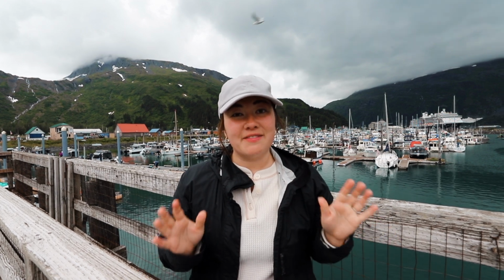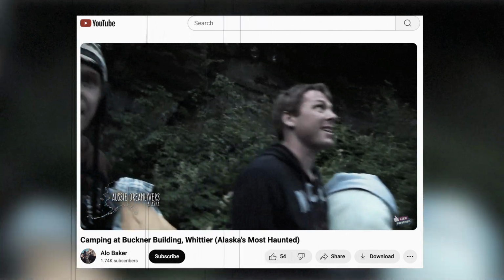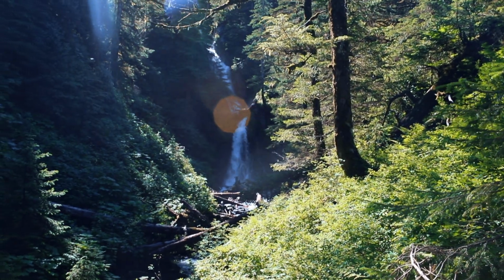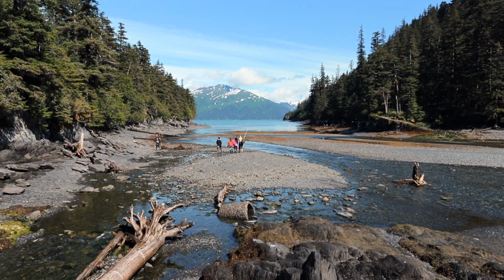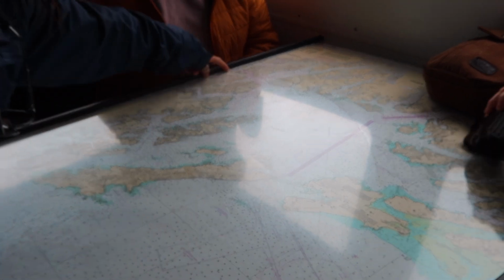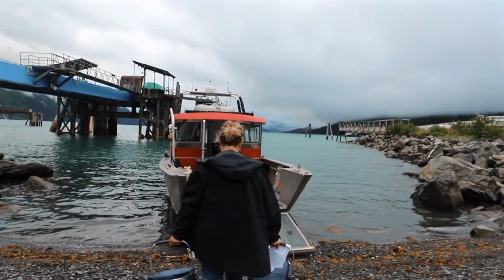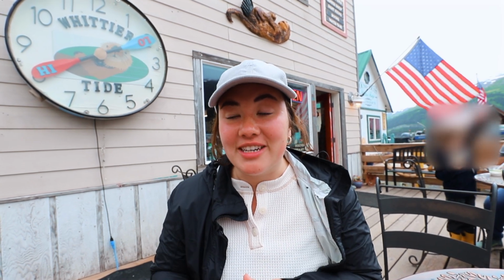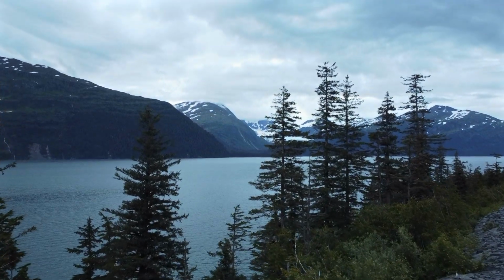ULTIMATE 48 HOURS IN WHITTIER ALASKA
The ultimate 2 day/48 hour itinerary for Whittier, Alaska.